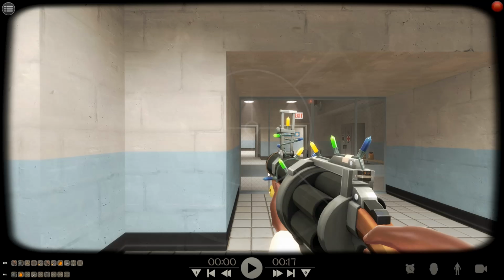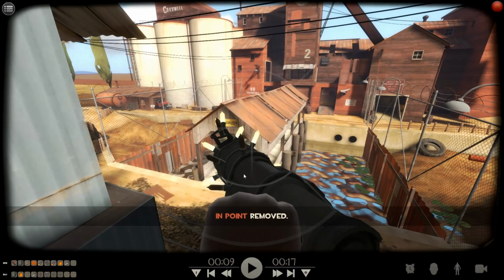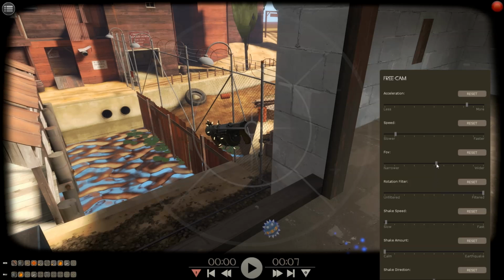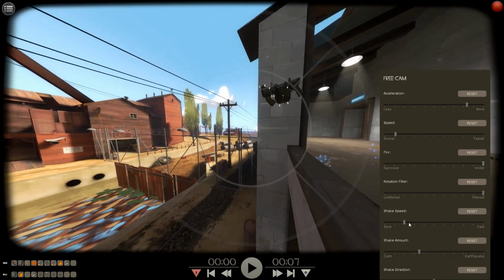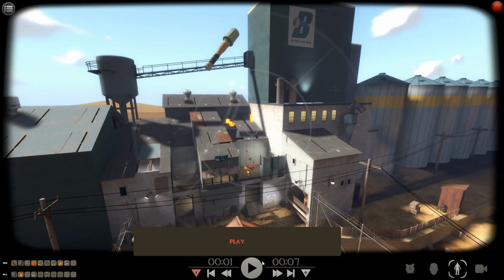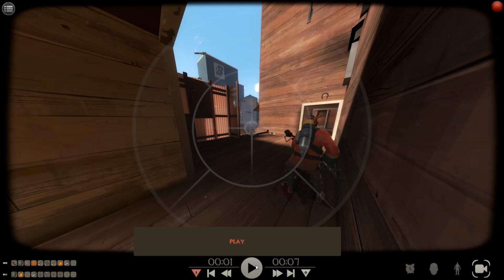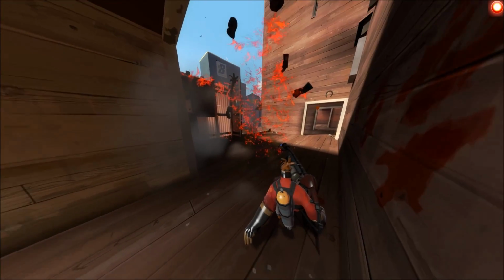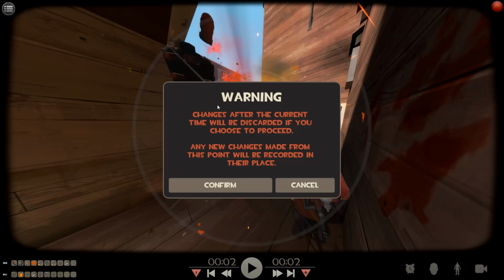Steam Guide: TF2 Replay Editor (Using the Editor)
Created for my Steam Guide on using the TF2 replay editor.